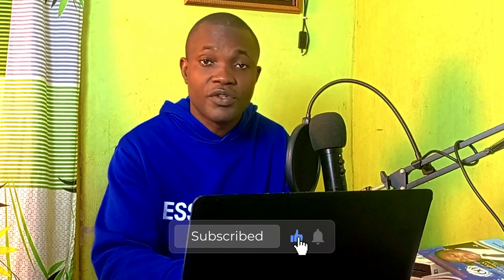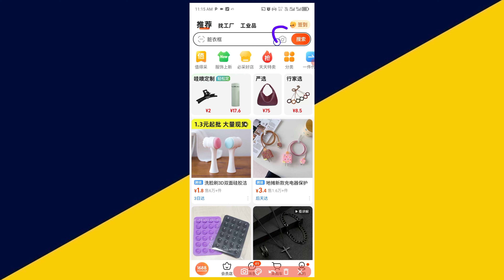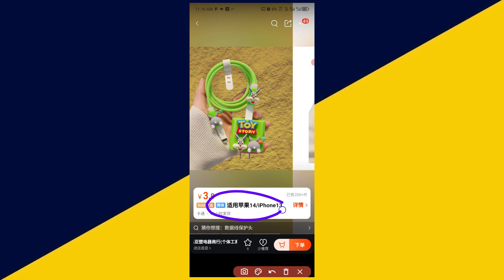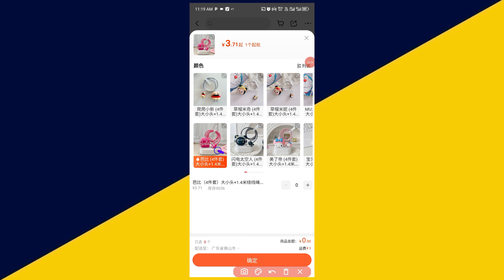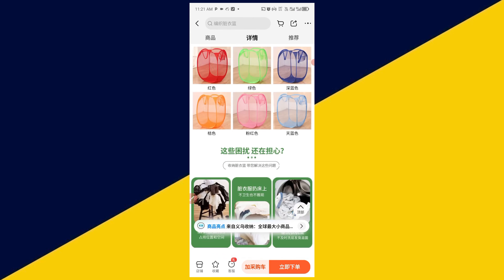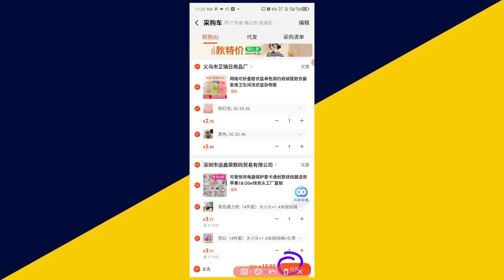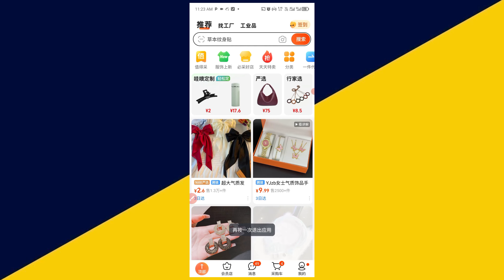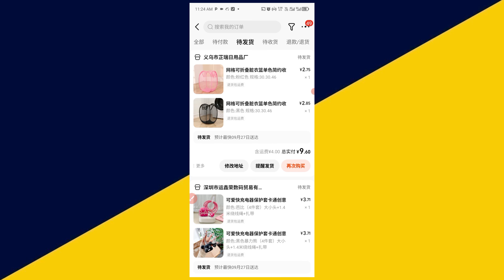Ultimate Guide to Buying from 1688 - Easy Tutorial